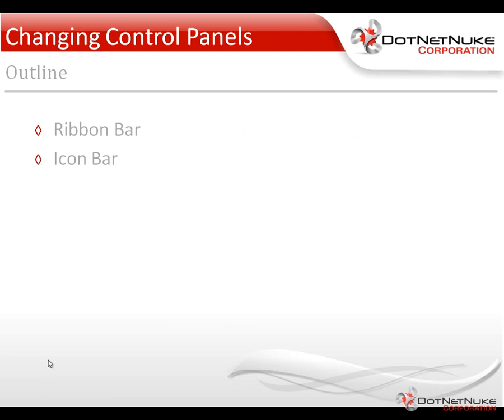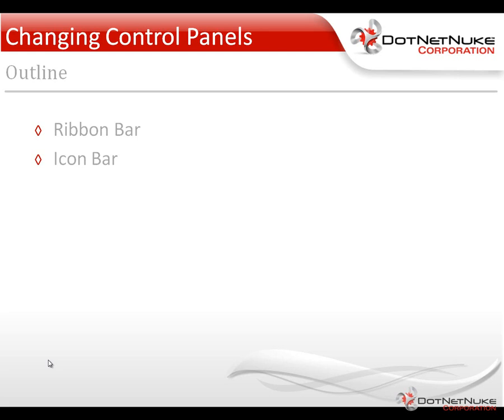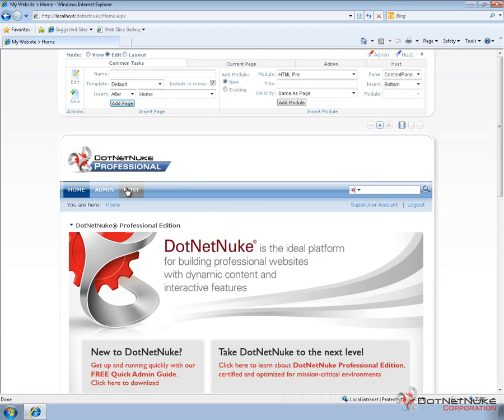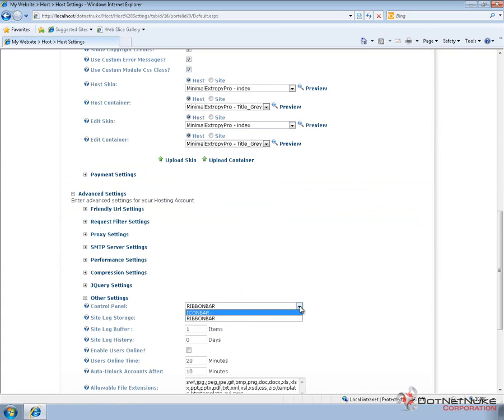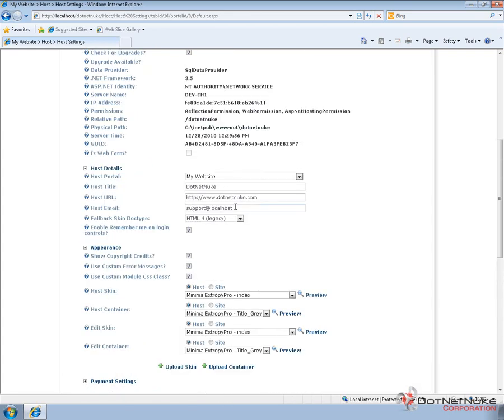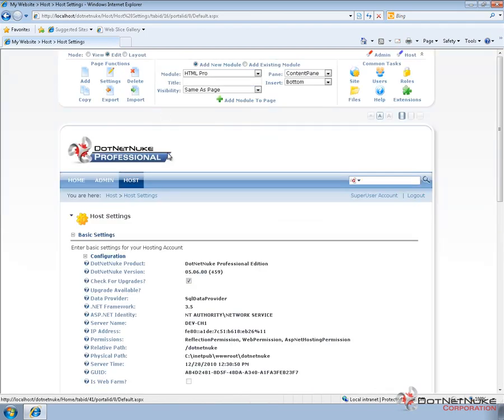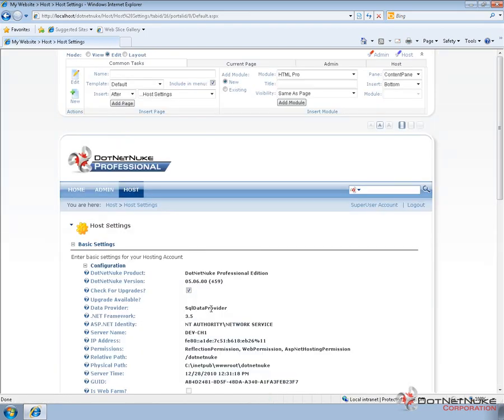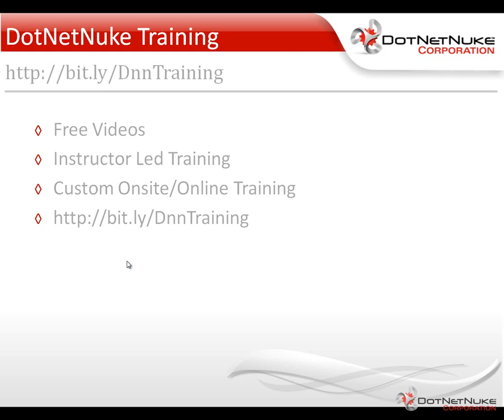Changing Control Panels in DotNetNuke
In this video Chris Hammond shows you how to change the control panel used in your DotNetNuke web site. We switch between the RibbonBar control panel included in DNN 5.4+ and the IconBar which has been part of DotNetNuke for a number of years now.
Category: Administration
Author: Chris Hammond